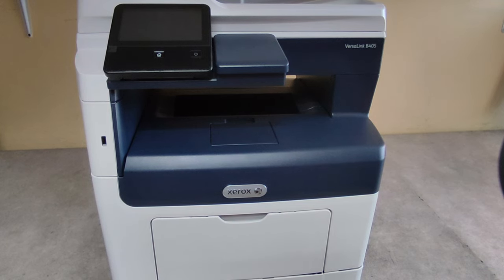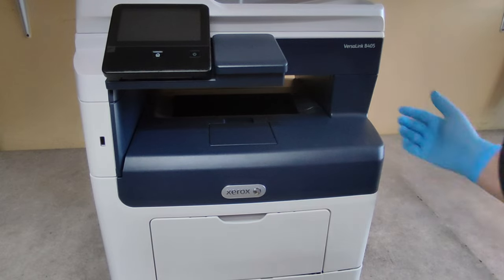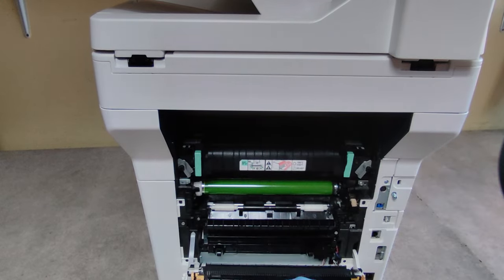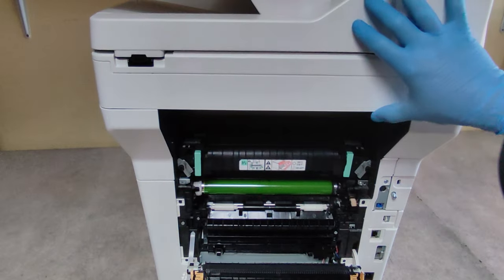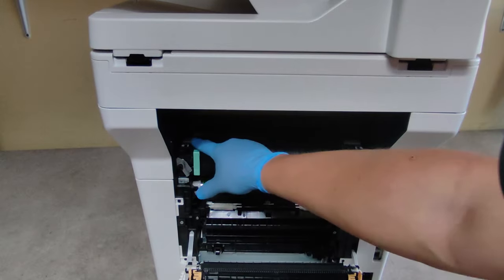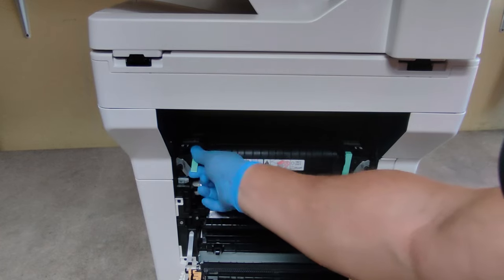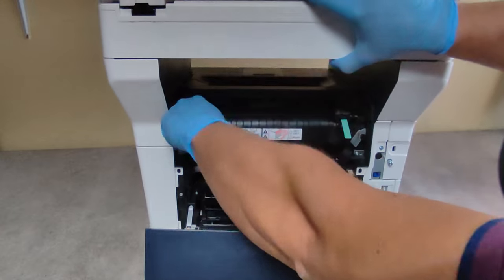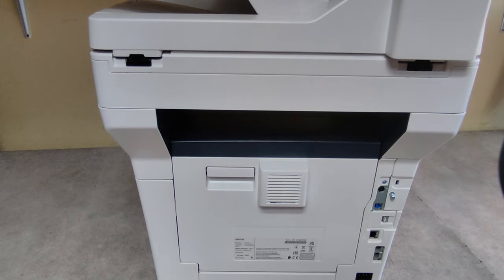HOW TO FIX CHECK FUSER PRINT MODE ERROR ON XEROX VERSALINK B405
HOW TO FIX CHANGE FUSER PRINT MODE ERROR ON XEROX VERSALINK B405
HOW TO FIX 010-914 ERROR ON XEROX VERSALINK B405
HOW TO FIX 028-912 ERROR ON XEROX VERSALINK B405

TonerRefillVideos